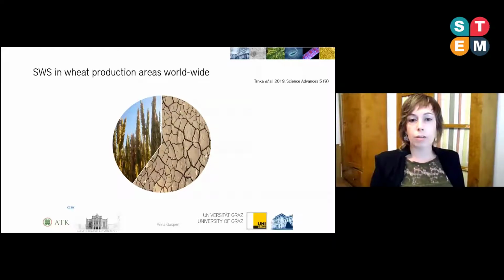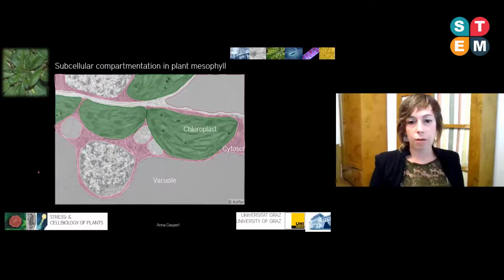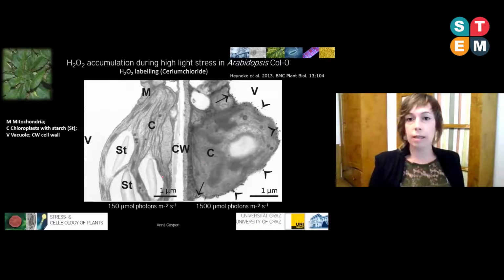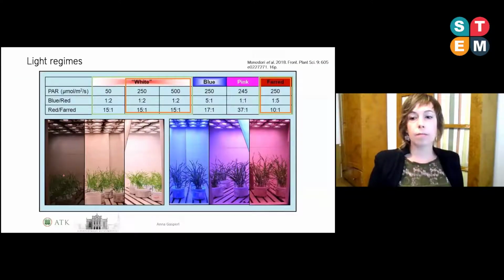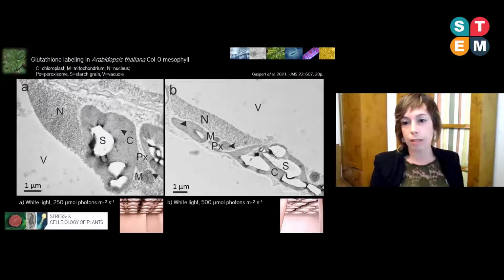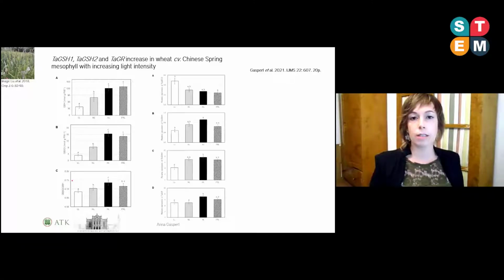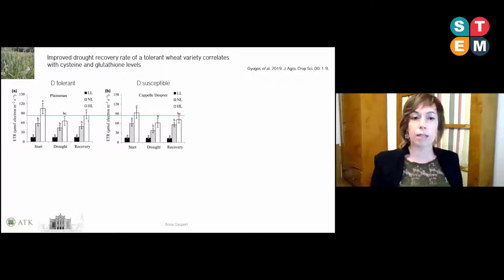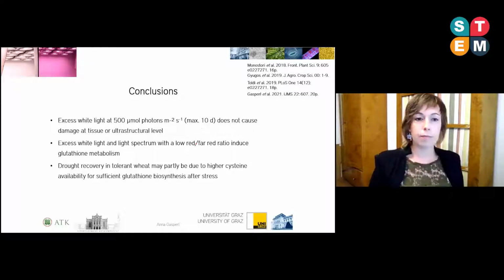Dr. Gasperl Anna | Keynote Speaker | University of Graz, Austria | GMB Summit-2021 | Sep 28th, 2021